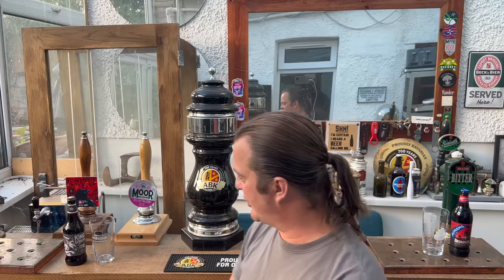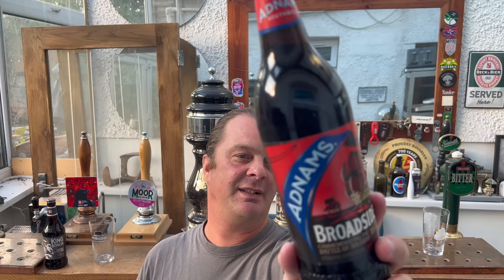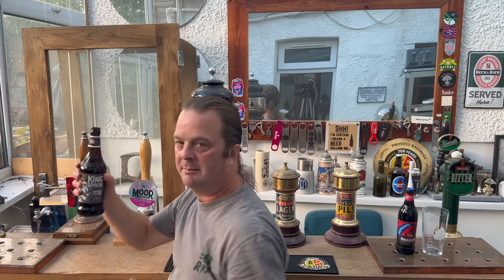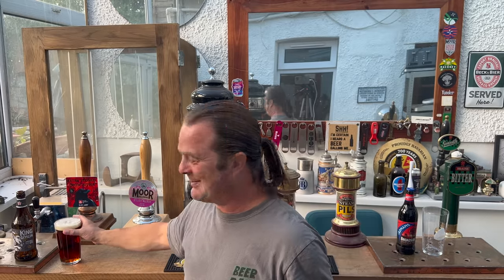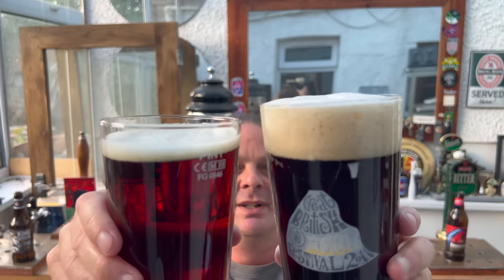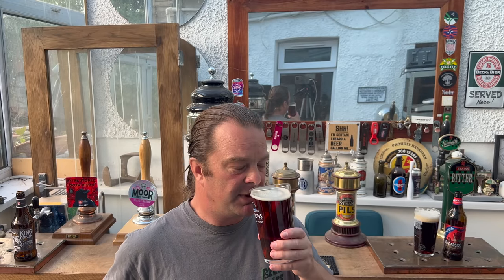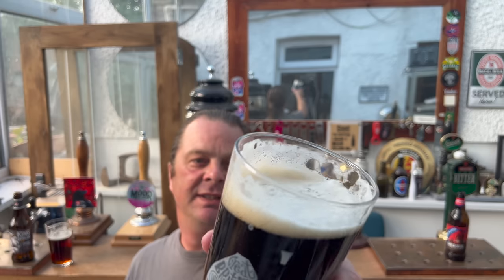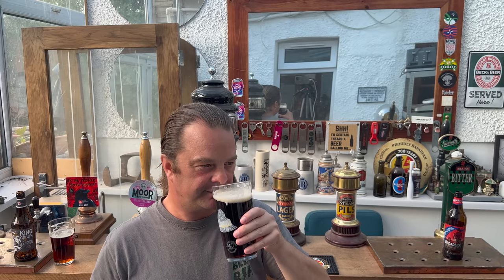Wychwood King Goblin Vs Adnams Broadside | British Strong Ale Battle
Recorded In 4K Ultra HD Real Ale Craft Beer Reviews Wychwood King Goblin Vs Adnams Broadside | British Strong Ale Battle